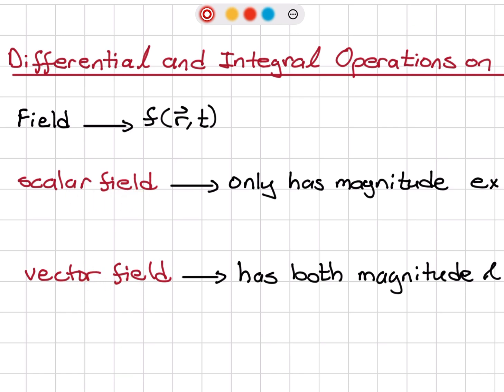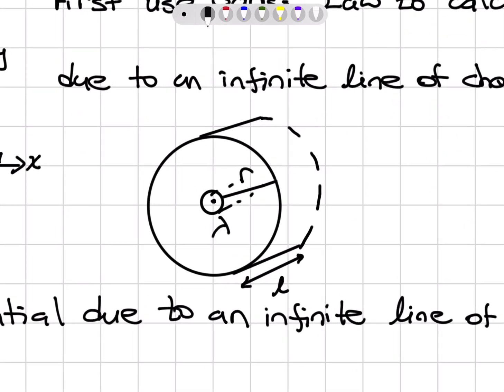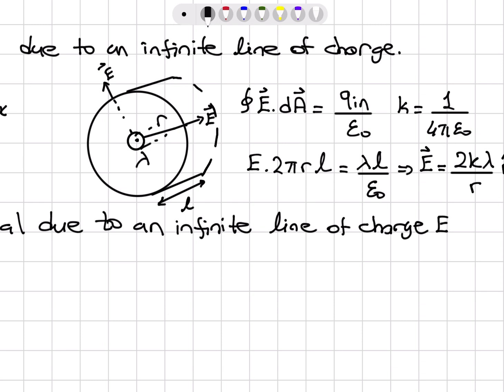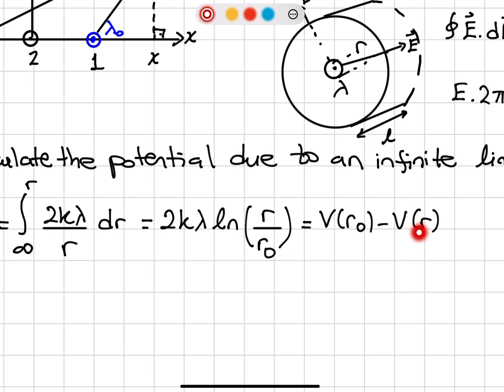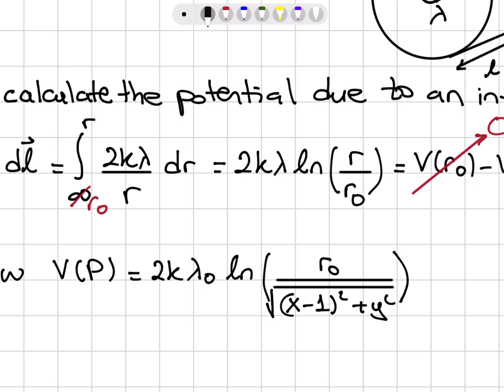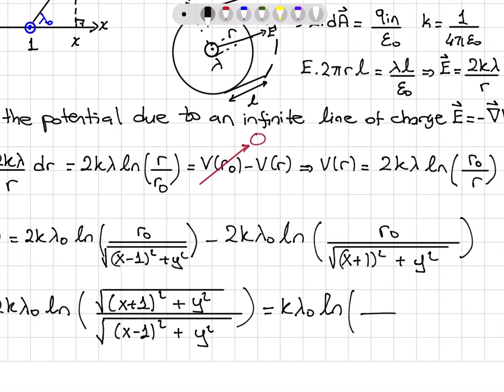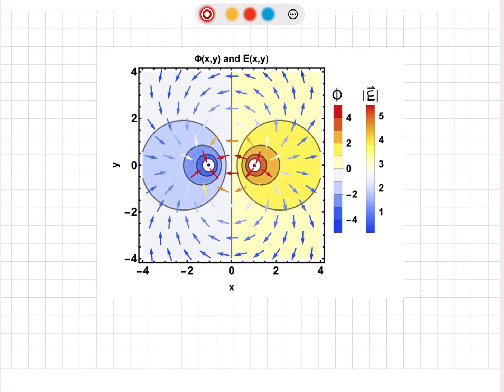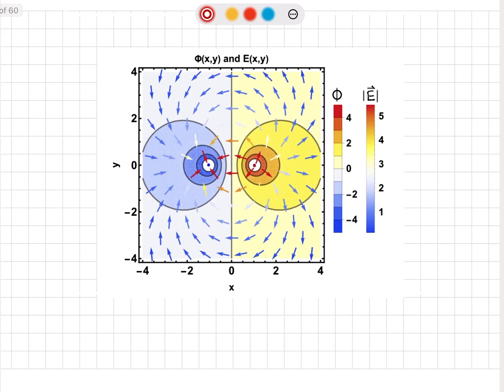Plotting Scalar Fields